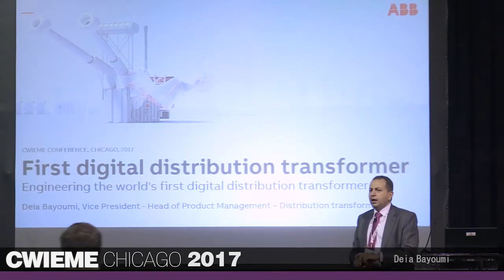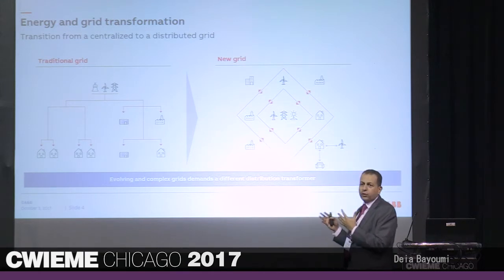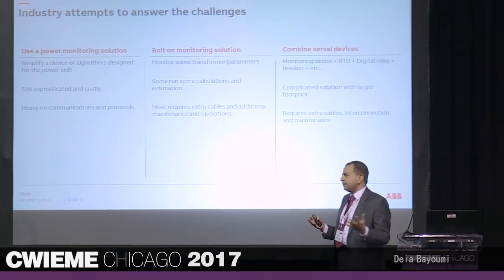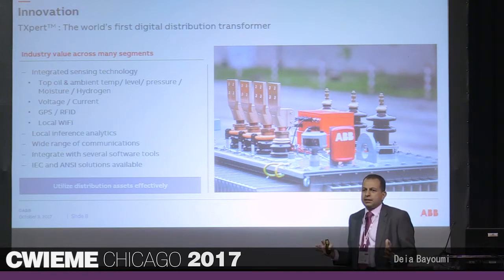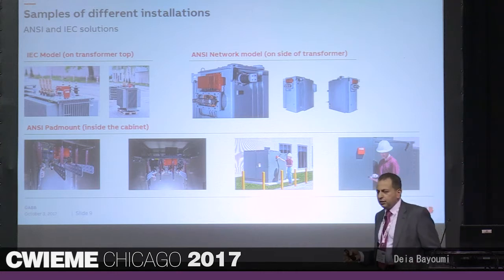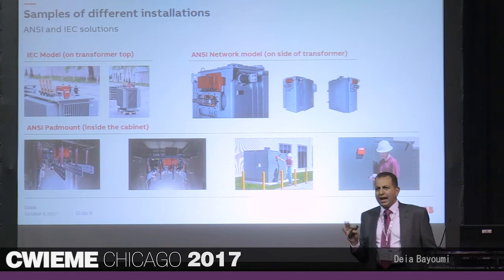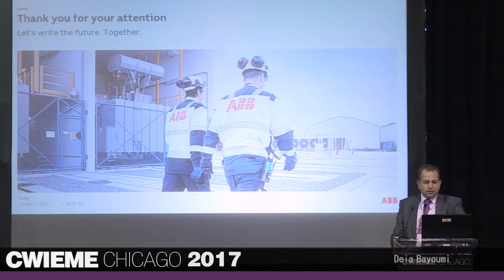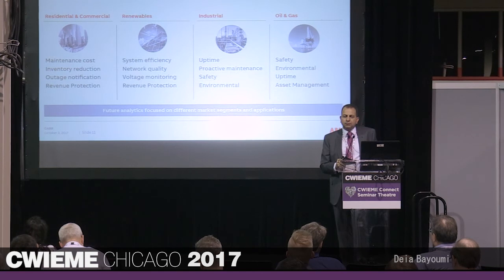TRANSFORMER FOCUS: Digital Transformations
At CWIEME Chicago 2017, Deia Bayoumi, VP, ABB - hosted a session on Digital Transformations: Engineering the world’s first digital  distribution transformer.

The story behind the world’s first digital distribution transformer, revolutionising asset management and performance through data.